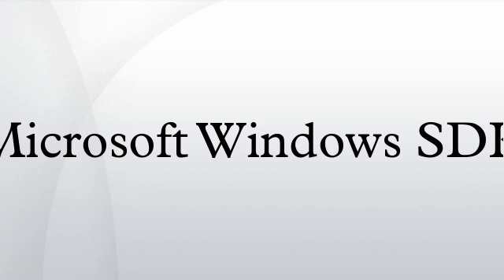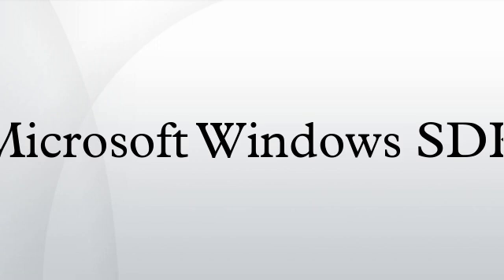Microsoft Windows SDK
Microsoft Windows SDK, Platform SDK, and .NET Framework SDK are software development kits from Microsoft that contain header files, libraries, samples, documentation and tools required to develop applications for Microsoft Windows and .NET Framework.
The difference between these three SDKs lies in their area of specialization: Platform SDK specializes in developing applications for Windows 2000, XP and Windows Server 2003. .NET Framework SDK is dedicated to developing applications for .NET Framework 1.1 and .NET Framework 2.0. Windows SDK is the successor of the two and supports developing applications for Windows XP, Windows Vista, Windows 7, Windows Server 2008, .NET Framework 3.0, .NET Framework 3.5, and .NET Framework 4.0. It contains extensive documentation and around 800 samples.